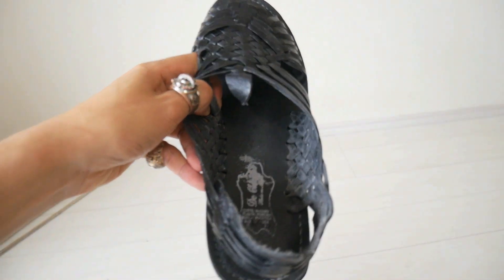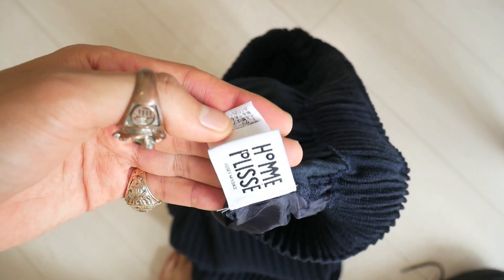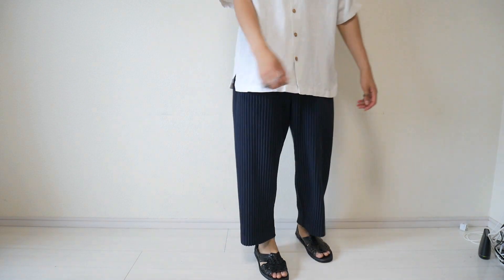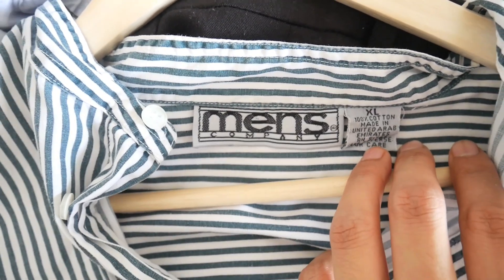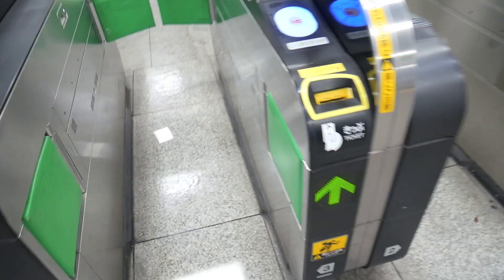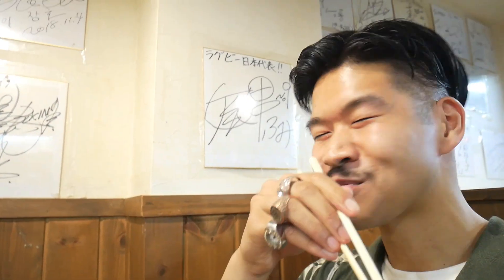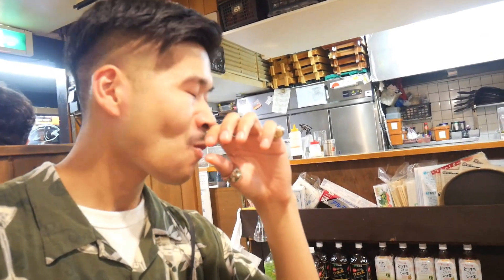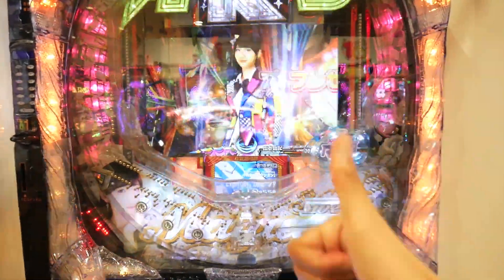Recent Pickups #4 (Issey Miyake Homme Plisse, Vintage) | Crazy Seafood Dinner in Tokyo's Koreatown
Tokyo, Japan - Hi there!

Thanks for dropping by! Another recent pickups video my friends including some vintage pickups, Dr Martens 1461 Monochromes and of course Issey Miyake Homme Plisse pleated trousers! I also end up having probably the best meal I've had in Tokyo in Shin-Okubo (Tokyo's Koreatown) at a restaurant called Haeundae!

As always, massive thanks to JamesClo, who has been the primary inspiration for a lot of the videos on my channel. I hope he is going well!

Thank you again for watching I am super thankful for all the support I have received and forever grateful!

God bless

Miguel

Tokyo Vintage Shopping
Tokyo Thrift Shopping
Vintage Shopping Harajuku